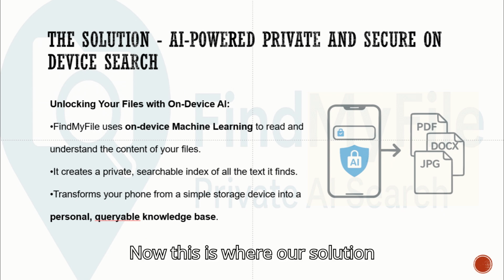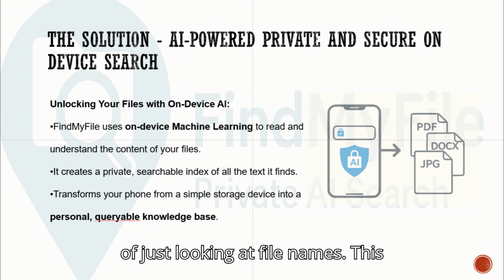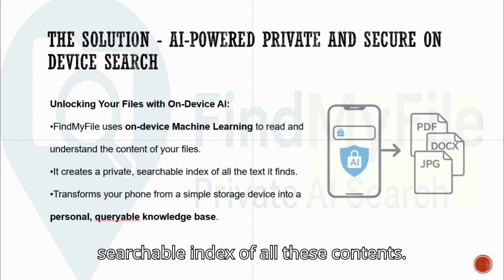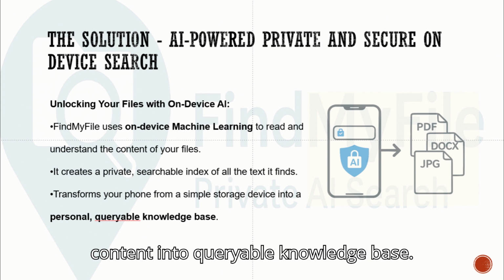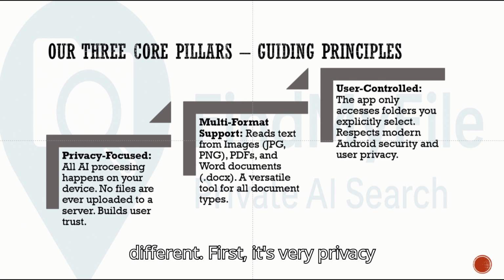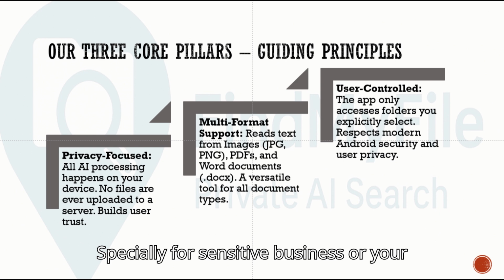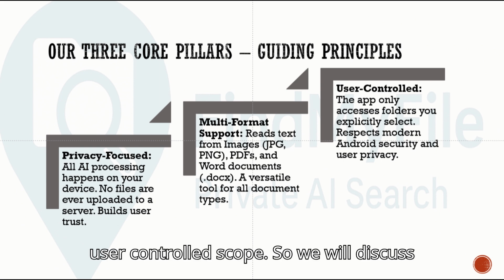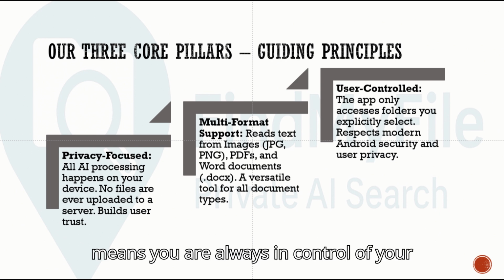Android App Dev: Module 1 Part 4